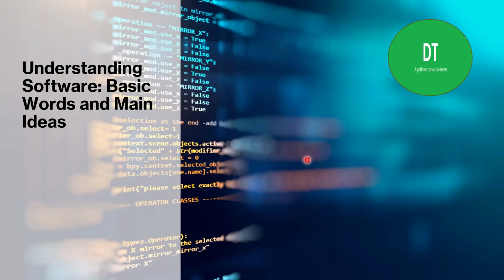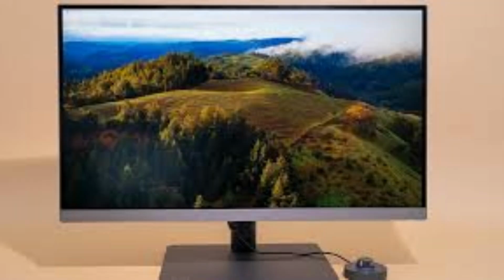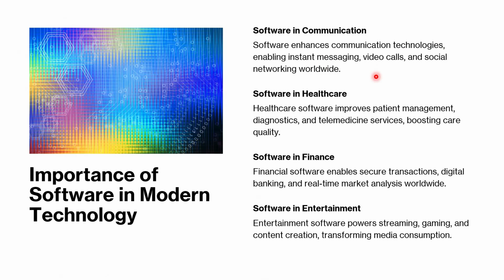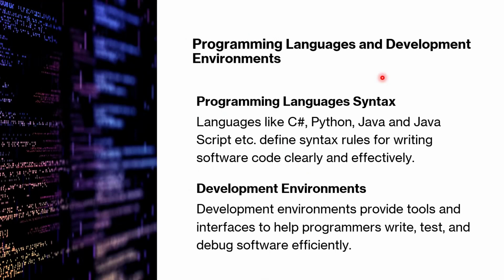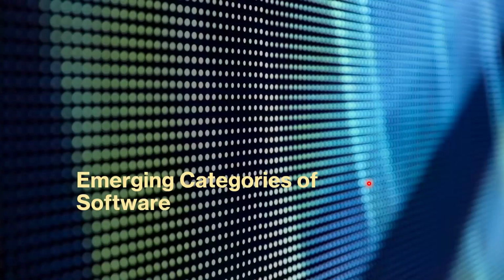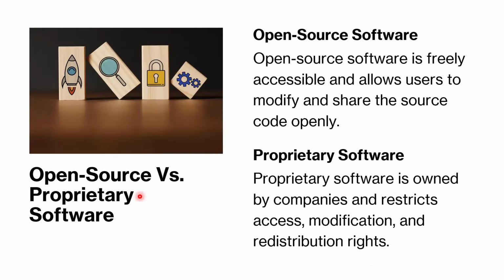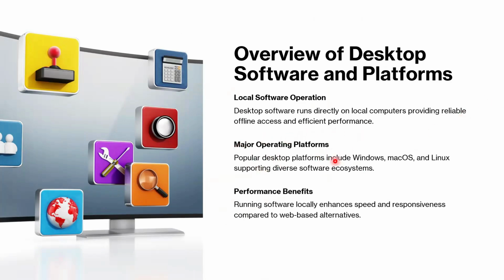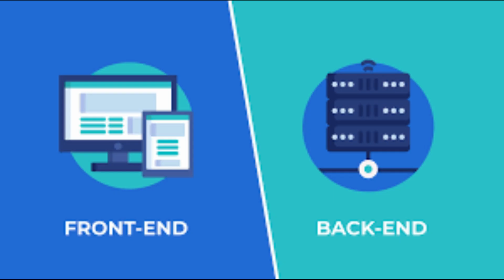Types Of Software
In this video I have explained Software and types of software. I have explained this in a very easy and simple words so that any beginner can understand. Please watch the vide till the end.

C# For Beginners Course:
This is a paid course on Teachable. If you are new to c# programming u can take the course and enhance your knowledge. It contains various c# topic from intro to basic level step by step. You can go to the link below and buy my course for just 2$(168 rupees)

 About Author:
My name is Ismail Saudagar, and I have 9 plus years of experience of working as a dot net developer. I like to learn new technologies and share knowledge.